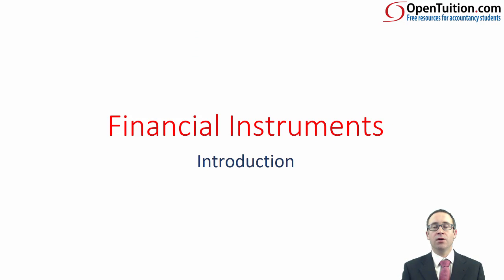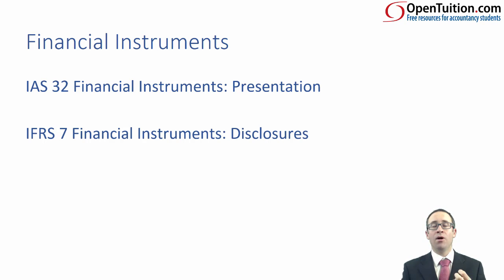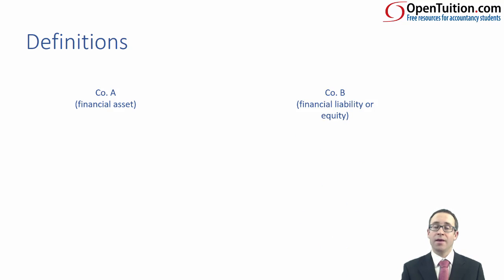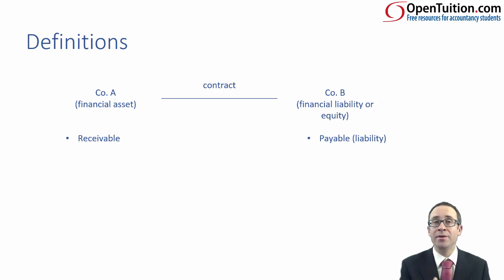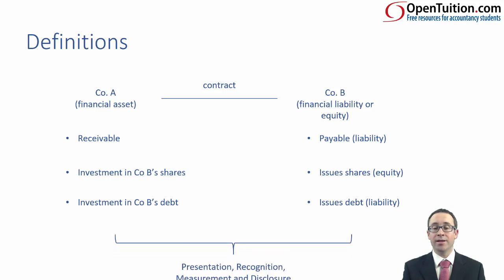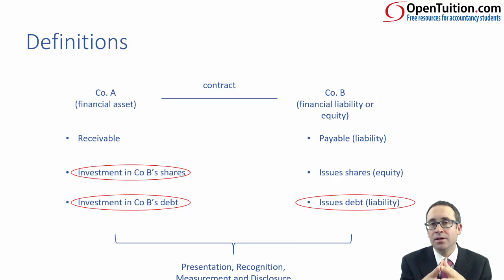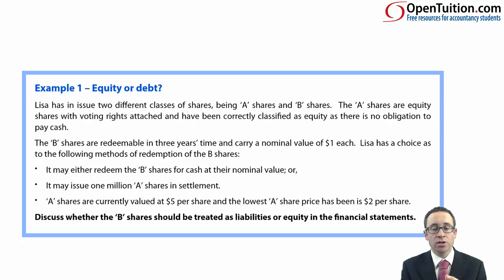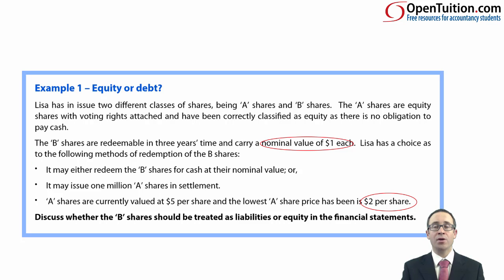ACCA P2 Financial instruments (IFRS 9) Introduction